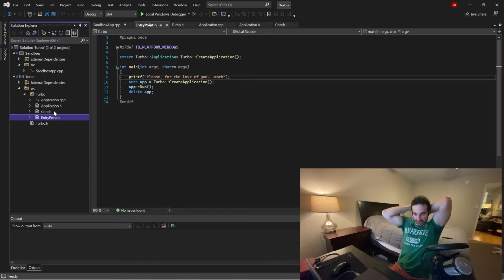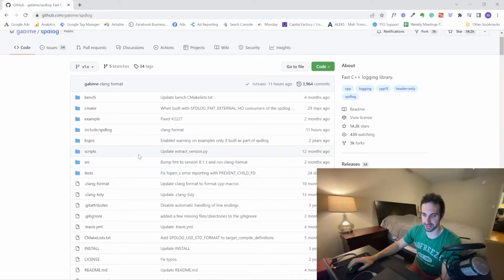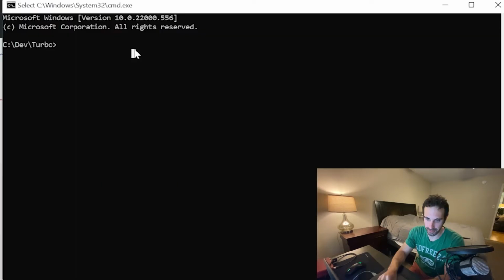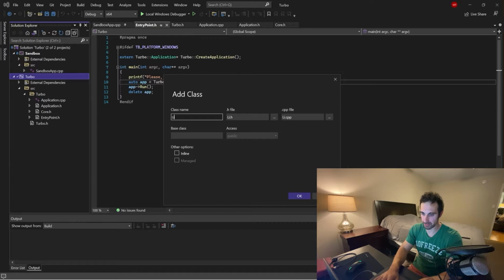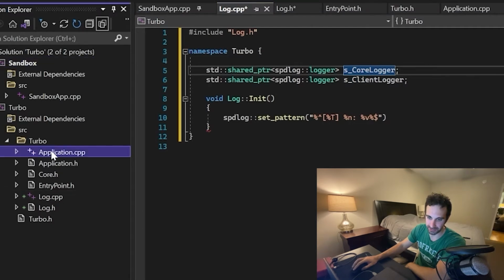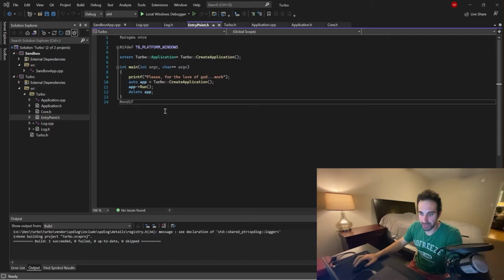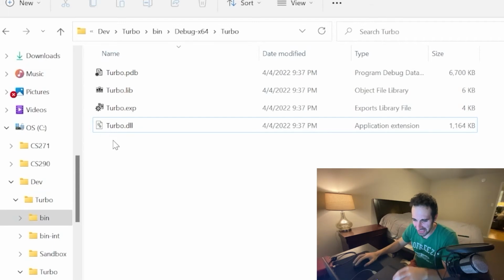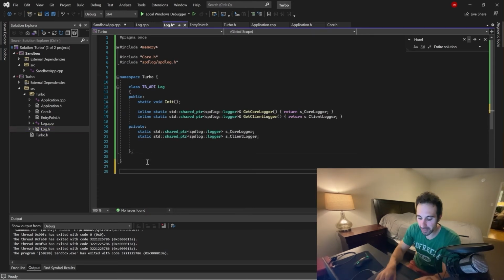My Game Engine Can Talk! (Game Engine Devlog)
I added spdlog to my custom C++ game engine for logging. Without logging in a game engine, it can be difficult to find and understand errors when developing a video game. So, this episode covers me adding a github submodule to my custom game engine.